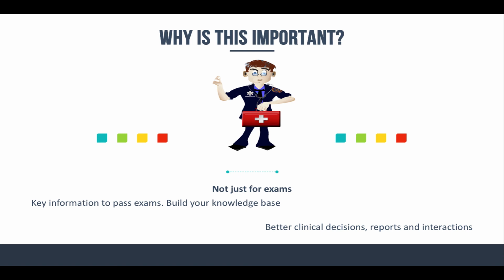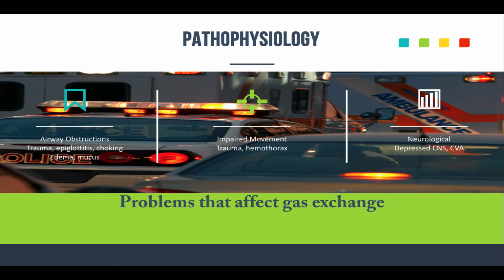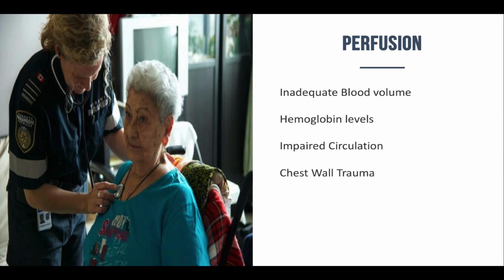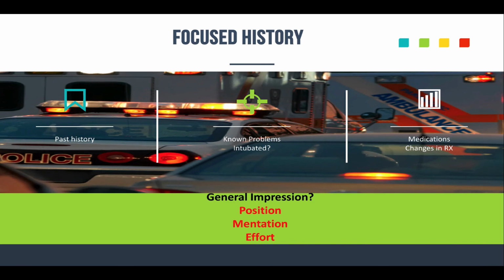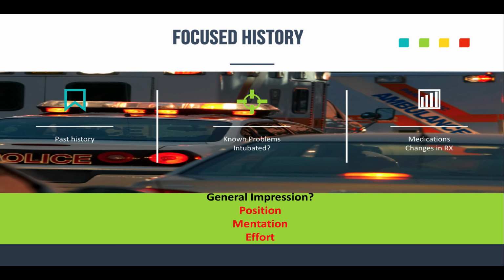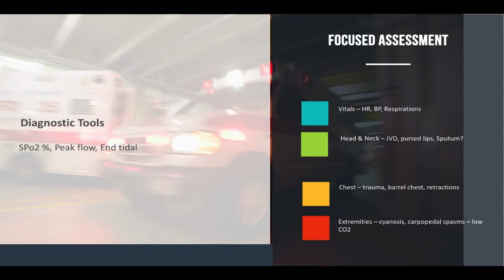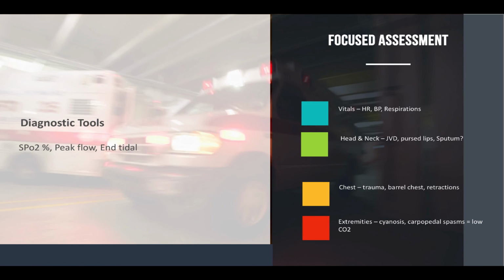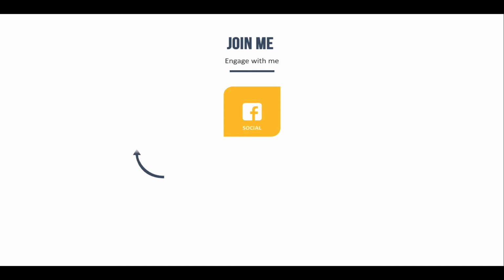Respiratory Emergencies P2 | EMS Quick Study Tips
EMS paramedic study tips for respiratory emergencies. This second part of the series focuses on pathophysiology and general assessment findings.

This is key content you will see on EMS paramedic and EMT exams.